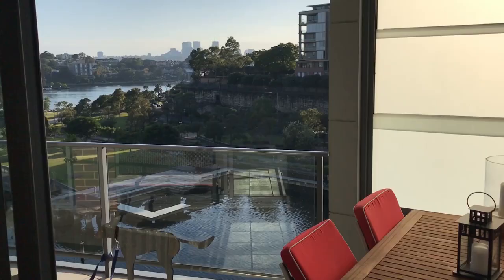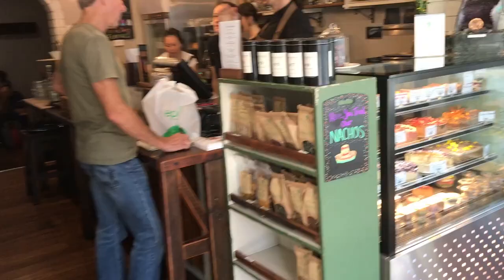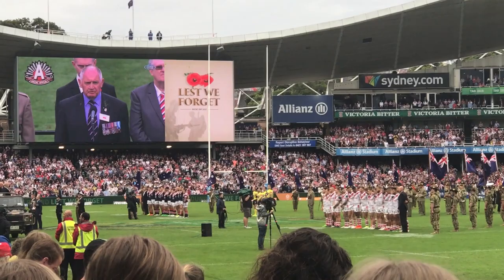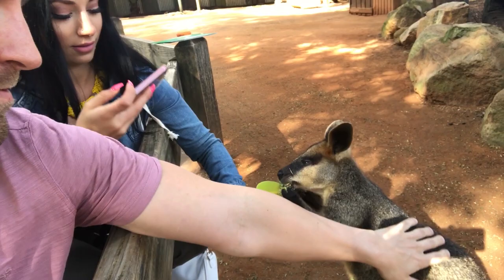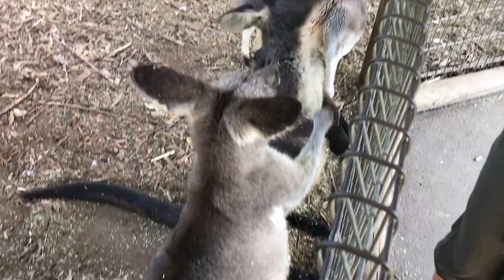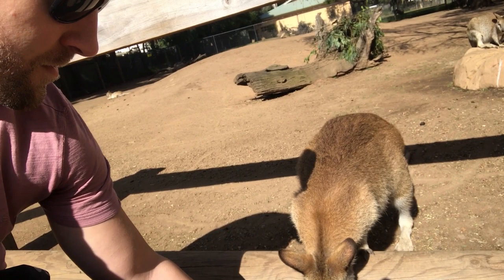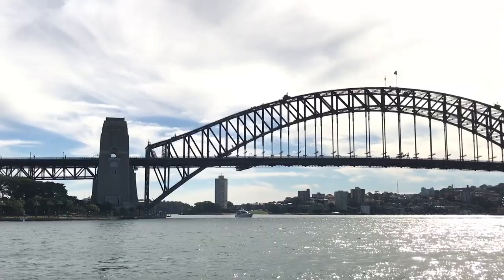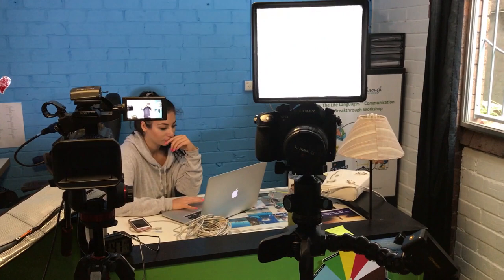AUSTRALIA: Sydney, Rugby & Kangaroos | Stefan James Vlog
My girlfriend Tatiana and I have been having an amazing trip thus far in beautiful Sydney, Australia, before we head to Melbourne, Fiji, and the Gold Coast. I wanted to share with you some of the cool things that we’ve been doing.

Tatiana and I love to travel and experience new countries. If you have dreams of traveling the world, while making money, an online business affords you the ability to do so. Anything is possible, if you believe it to be so. I’ve also found that you can actually grow your business faster while you are traveling. No matter where I am in the world, I am always focused on growing my online businesses, expanding myself, and most importantly, serving and providing value to my customers.

Never forget that happiness comes from experiences, not material things. The next time you go to buy that expensive piece of clothing or meal, step back and ask yourself, “How could I use this money towards my next adventure?” Travel is the only thing that you buy that makes you richer.

★☆★ ABOUT PROJECT LIFE MASTERY: ★☆★

The Project Life Mastery YouTube channel is the place to be for motivational, inspiring, educational, and uplifting self improvement videos. You can also follow for videos about online business, Amazon, and making money online!

★☆★ RECOMMENDED RESOURCES: ★☆★